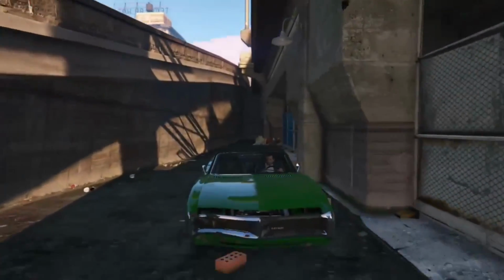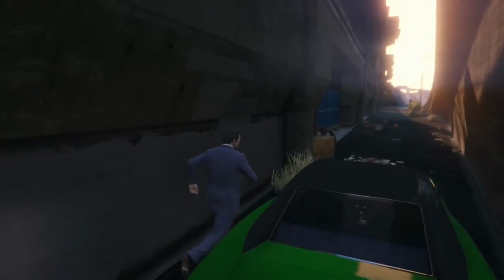Strange Location! (Mount Chiliad Mystery)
Check Out These Great Chiliad Mystery Hunter Youtube Channels below I reccomend listed In Random Order

Trevor Phillips on Youtube listen to this guy if he gives you information on your channel

Show them all your support and share your theories with them solving this puzzle is a team effort
Mystery Hunters Unite!!

Friend Me On Reddit LegitSHADOWMAN

Friend Me On Xbox   SHADOWMAN420

Friend Me On PSN    SHADOWMAN42022